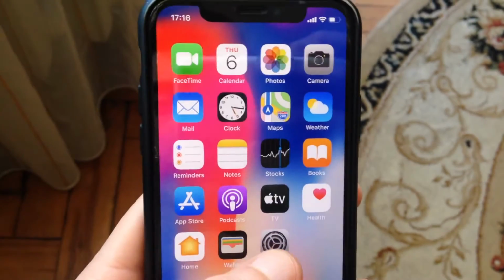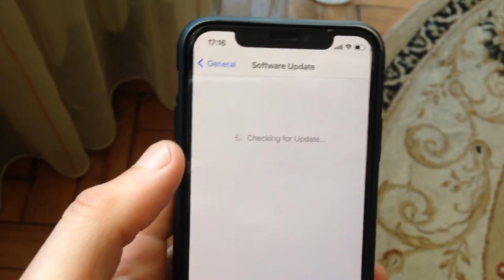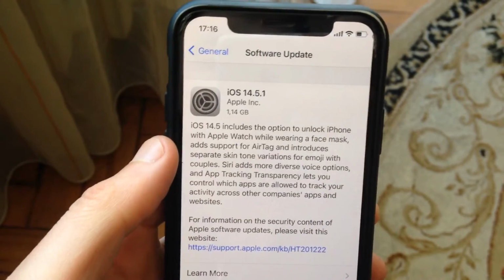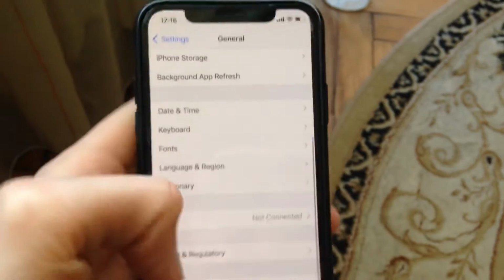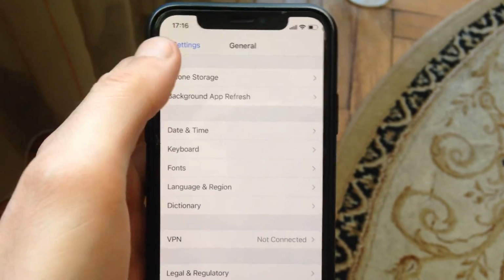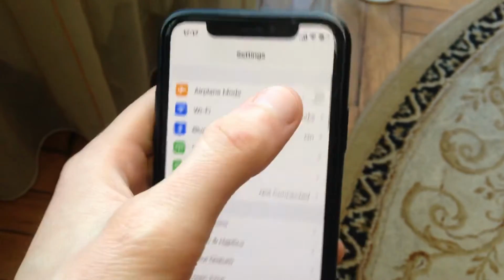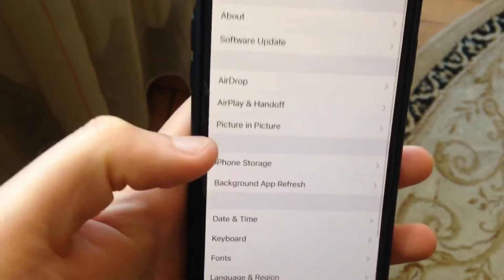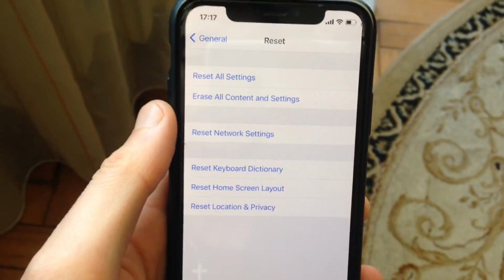Safari Could Not Open The Page On iPhone Fix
If you don’t know Safari Could Not Open The Page On iPhone Fix, this video is for you.